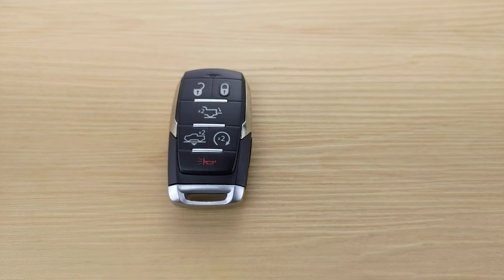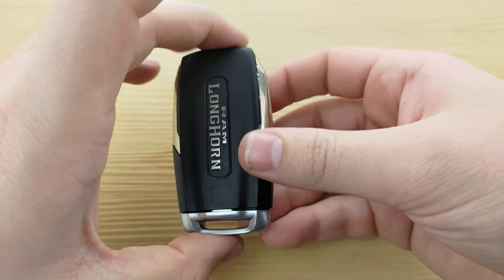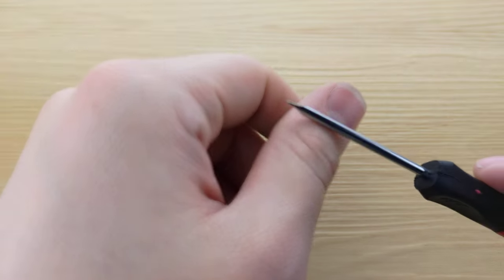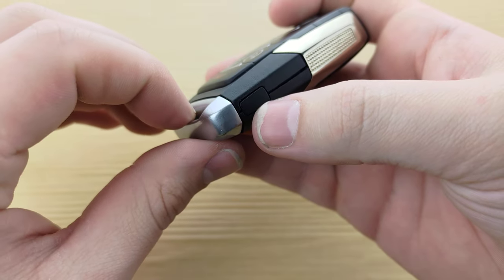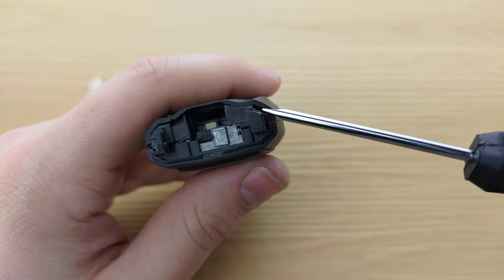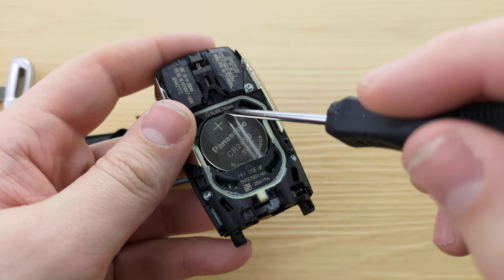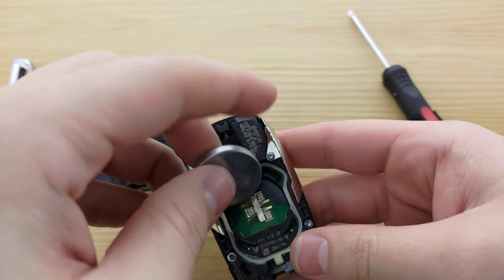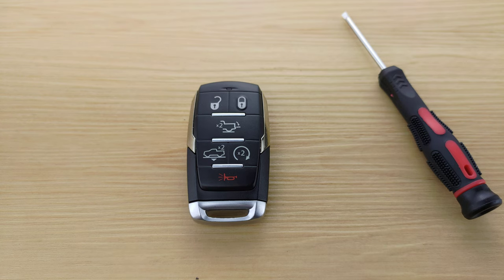How To Replace or Change Ram 1500 Bighorn Remote Key Fob Battery 2019 - 2024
A tutorial on how to change or replace the remote key fob battery for a Ram 1500 Bighorn. This remote uses a CR2450 Battery.

This tutorial will show you how to replace the key fob battery for your Ram 1500 Bighorn for the following years:
2019
2020
2021
2022
2023
2024